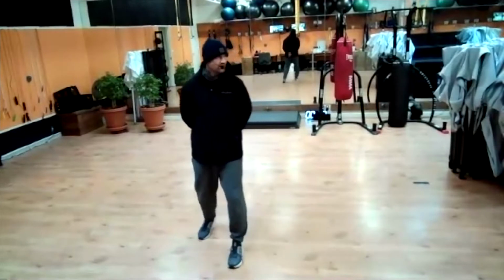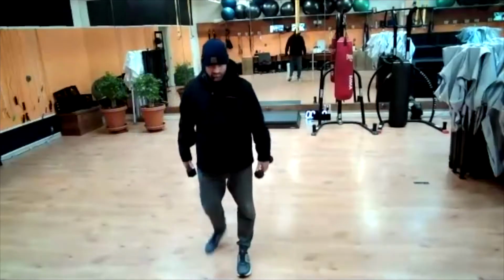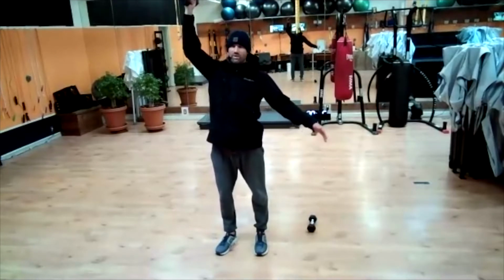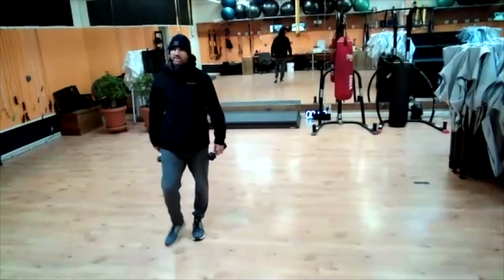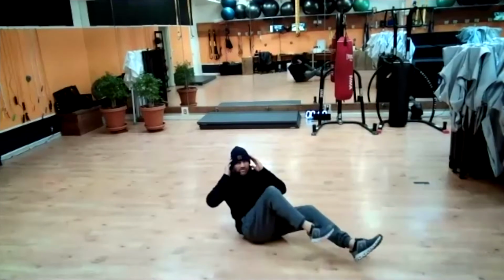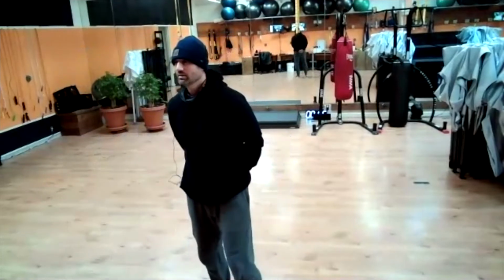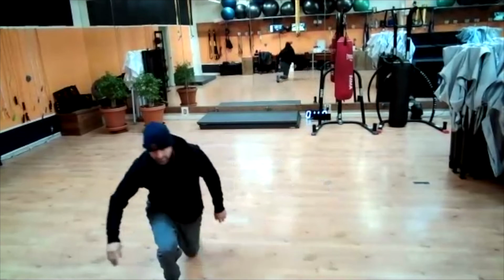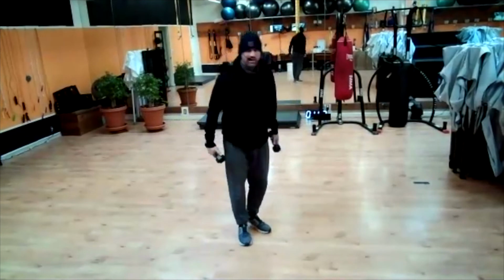Stamina Zoom Workout January 25th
Stamina Zoom Workout for Monday January 25th.  These classes go out LIVE daily during the shelter in place.  for more details.